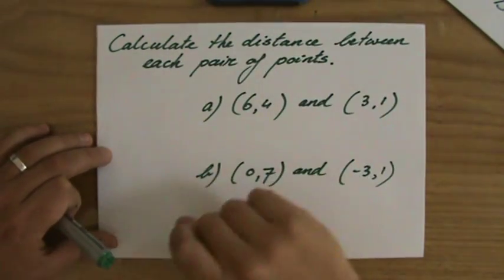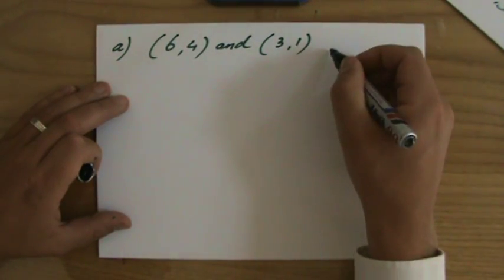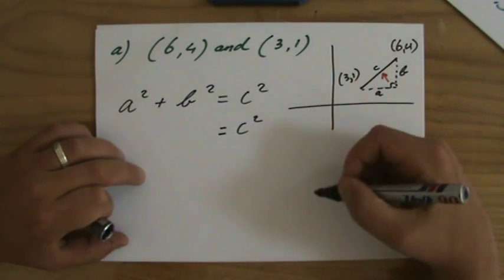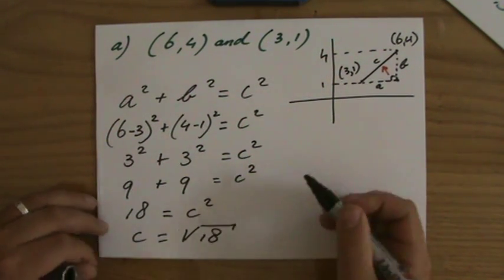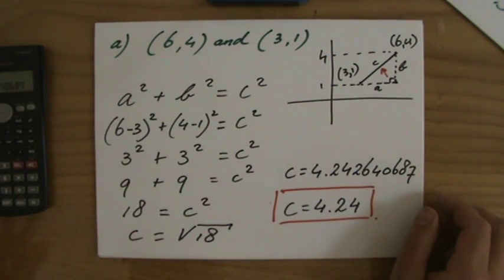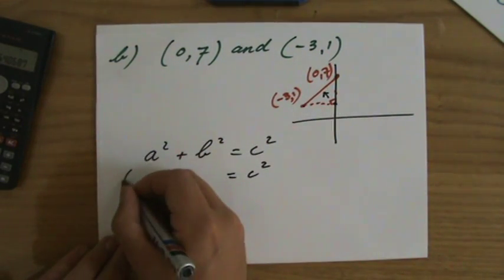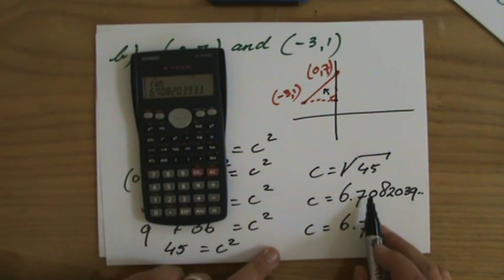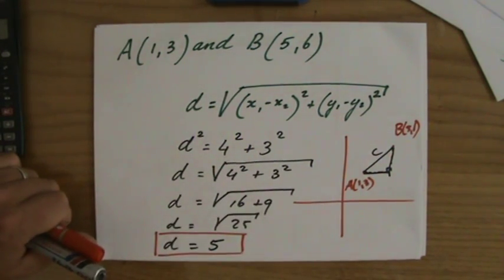How to find the length of a line segment 2 - Maths Help - ExplainingMaths.com IGCSE and GCSE Maths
Learn how to calculate the length between 2 points.  I will explain to you how to use Pythagoras' Theorem to calculate the length of a line segment.  for all my other FREE maths resources.  Hope to see you soon! Mr John